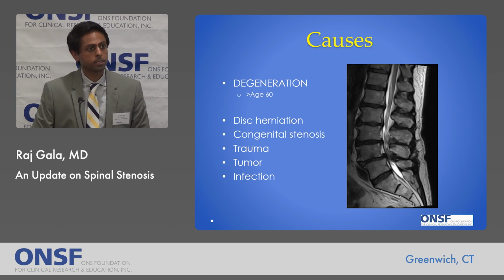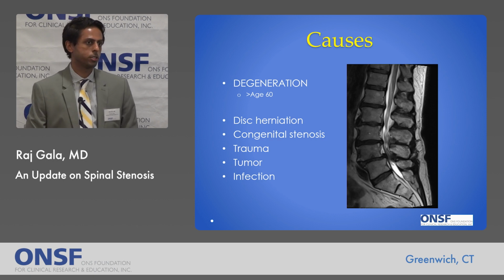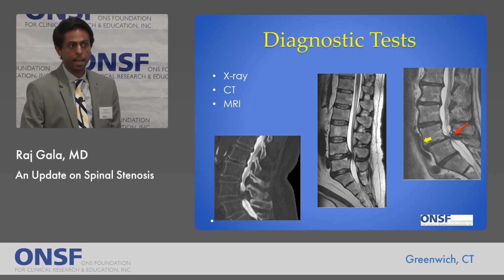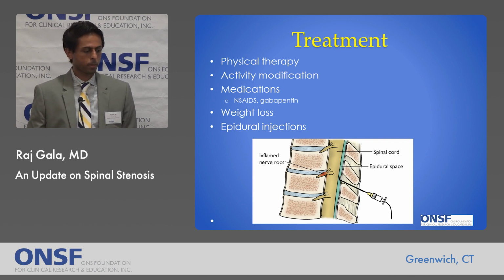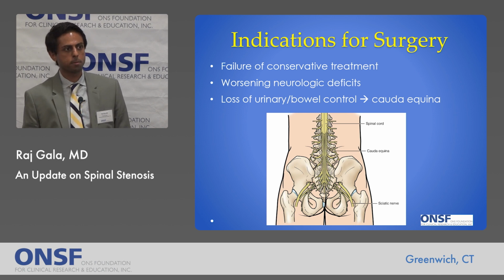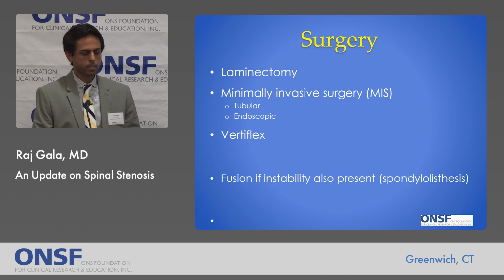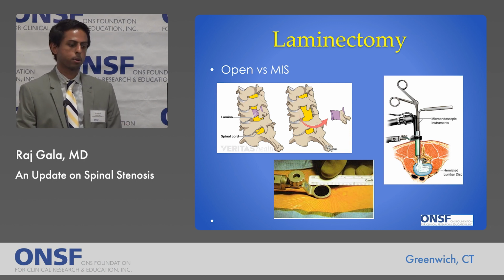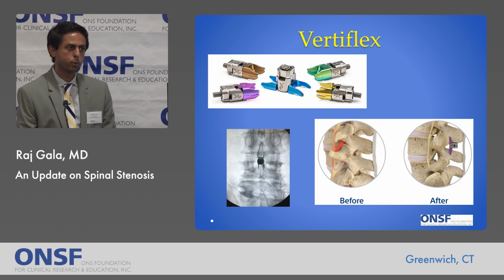An Update on Spinal Stenosis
Dr. Raj Gala presents a talk titled An Update on Spinal Stenosis at the 14th Annual ONSF Medical Education Conference held at Greenwich Hospital, Greenwich CT on